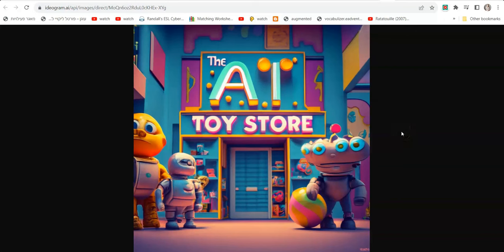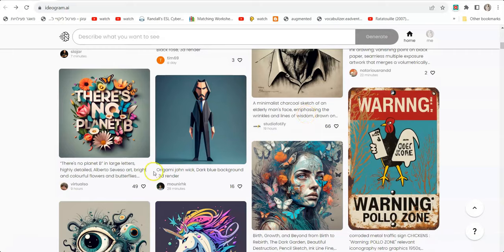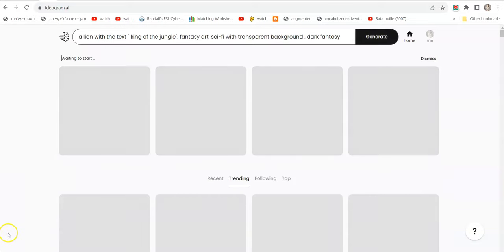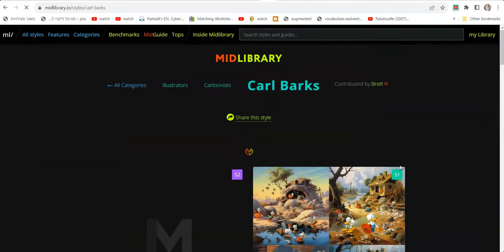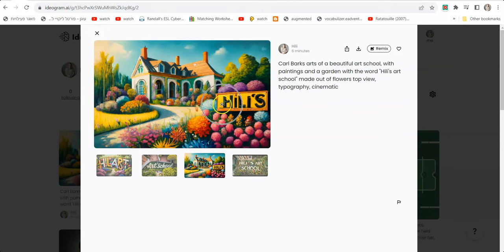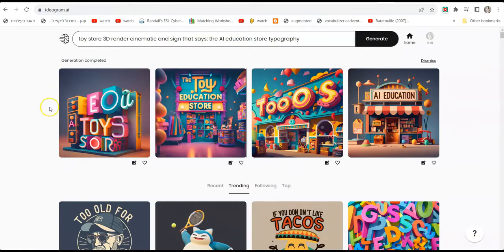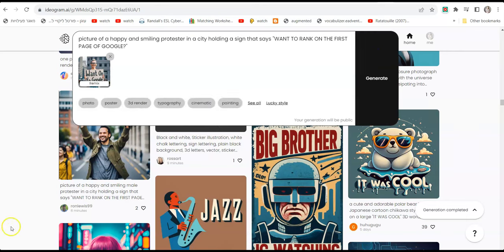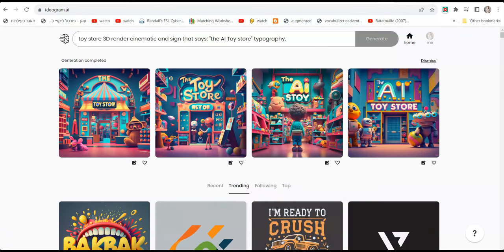Ideogram- Create Images with Text Inside- בינה מלאכותית בחינוך ובהוראה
בינה מלאכותית בחינוך ובהוראה